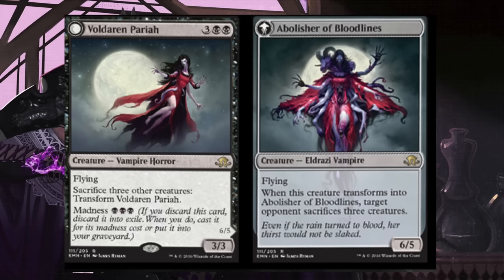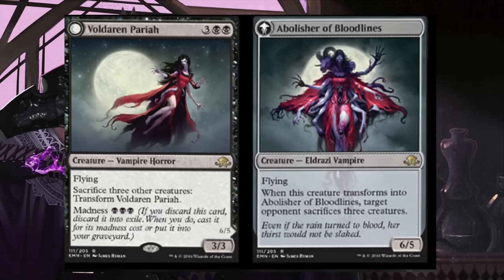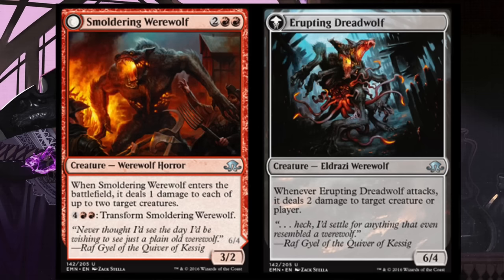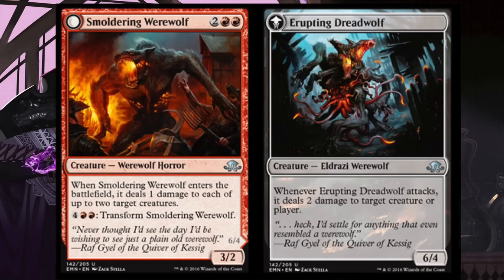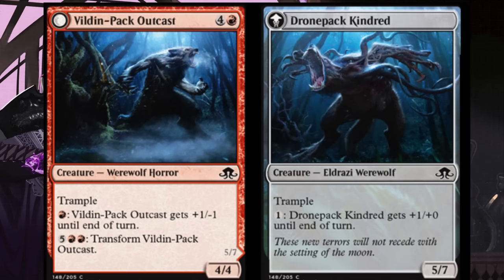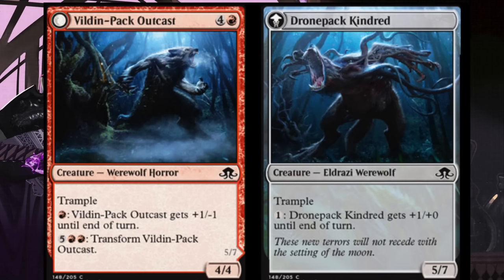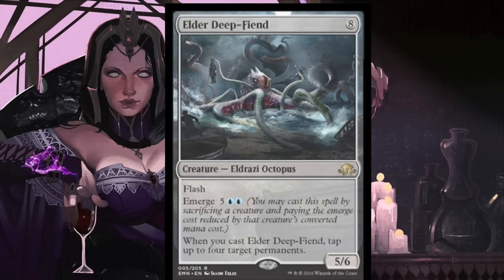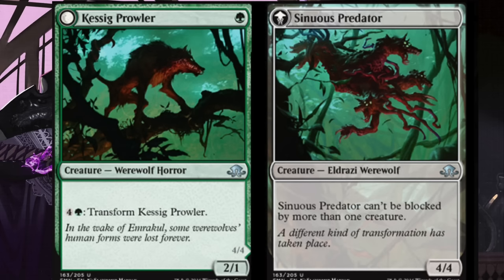9 NEW Eldrazis - Eldritch Moon Spoilers